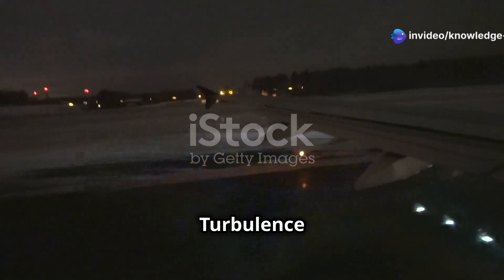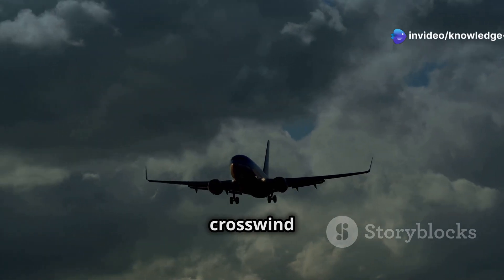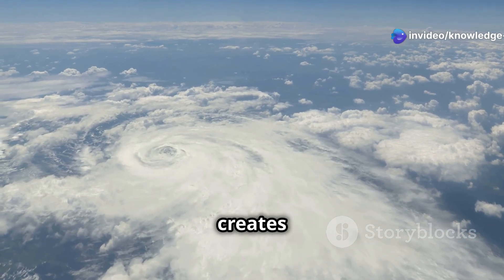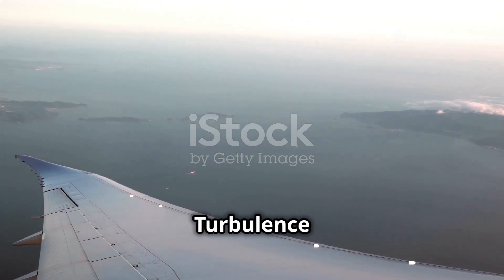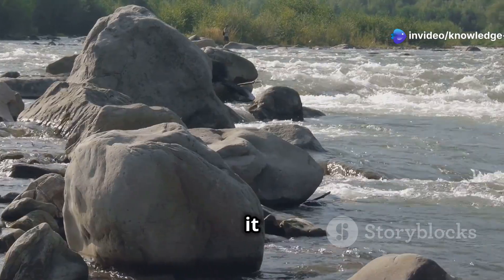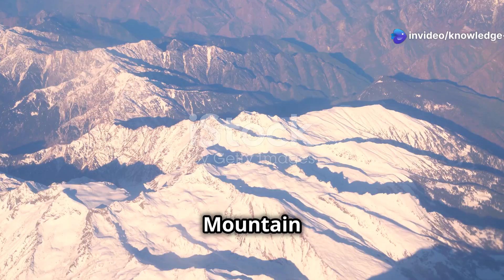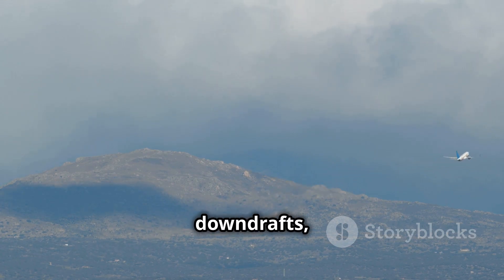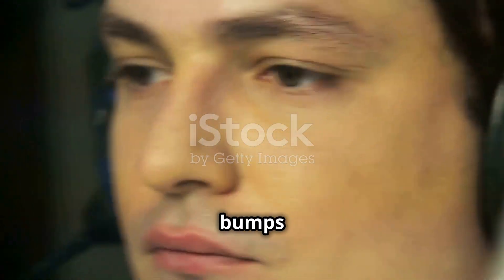Scandinavian Airlines' Turbulence Scare: What You Need to Know! | The Knowledge Emporium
In this informative explainer video, we delve into the recent turbulence incident experienced by Scandinavian Airlines on a Miami-bound flight from Stockholm. Discover the science behind turbulence: what causes it, the different types of turbulence, and how climate change is affecting flight safety. We'll also address the important safety measures passengers should take during turbulence and how airlines can minimize risks.

With practical tips for travelers, this video is essential viewing for anyone who flies.

CHAPTERS:

00:00:00 What You Need to Know!
00:01:03 The Unseen Force
00:02:09 Riding the Atmospheric Battleground
00:03:15 The Invisible Rollercoaster
00:04:23 The Invisible Jet Stream
00:05:34 When Nature Meets Man-Made Obstacles
00:06:42 The Invisible Threat
00:07:56 Nature's Rollercoaster
00:09:11 Staying Safe When the Skies Get Rough